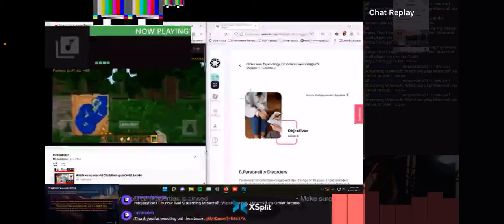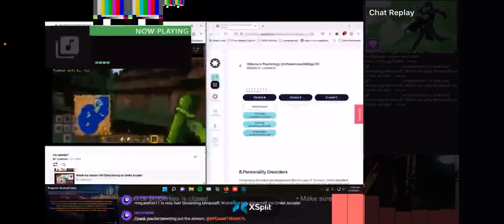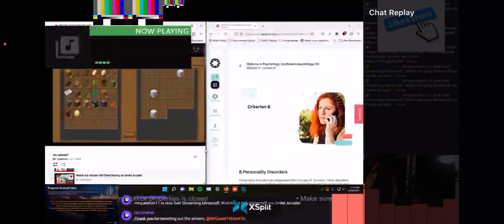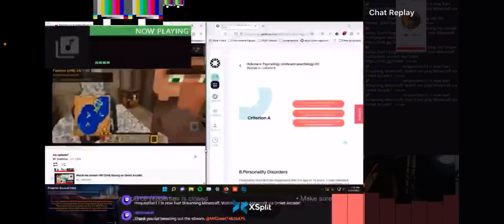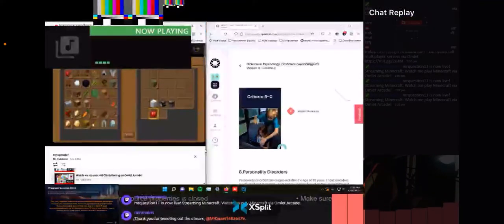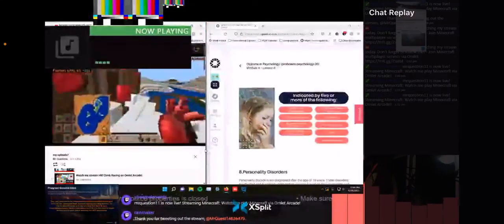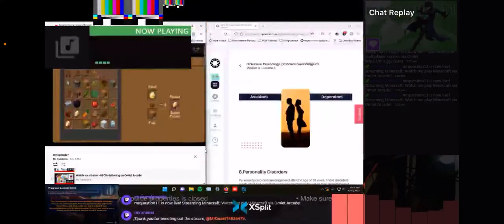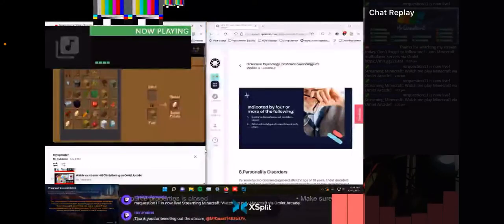sycology class June 27, 20223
⬇️: MORE LINKS  ⬇️:
How to support me!